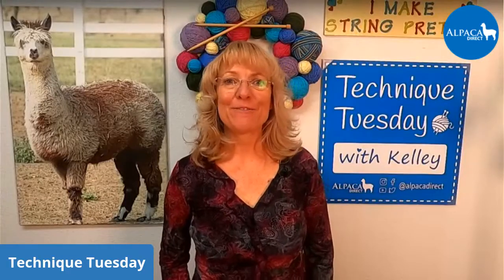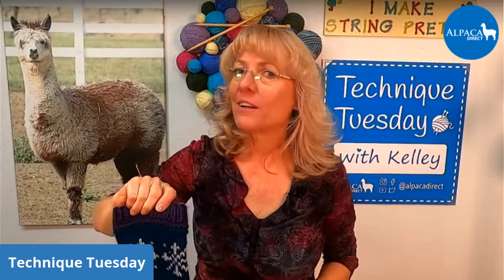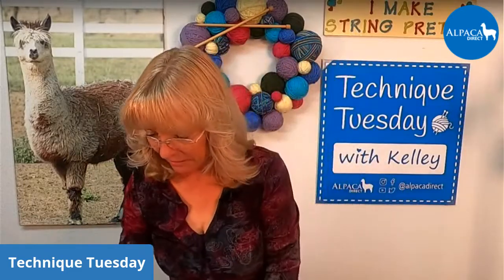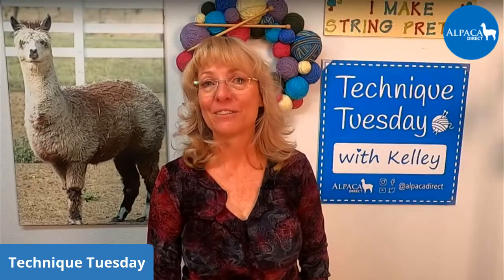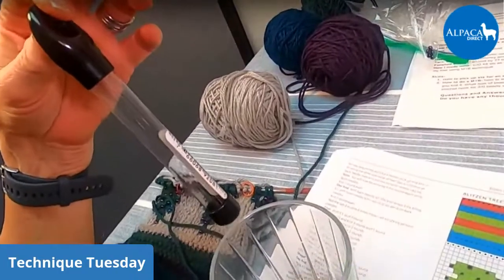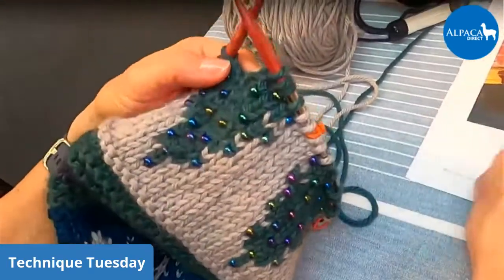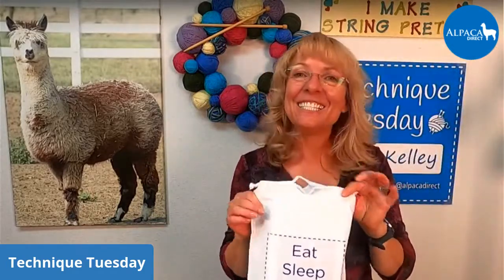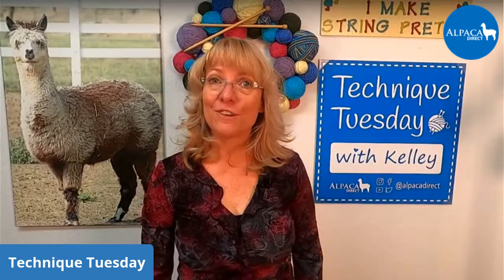Holiday Stockings & Afterthought Heel Knitting Tips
Kelley Hobart from Alpaca Direct shares ideas for Holiday Stockings and some tips on a knitting the Afterthought Heel + handy tips on adding beads to your design quickly and easily!